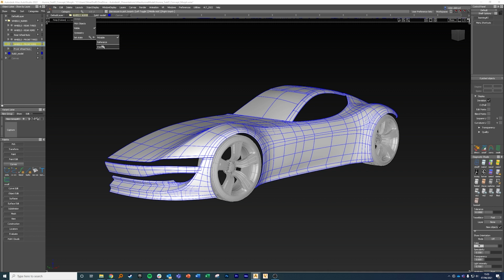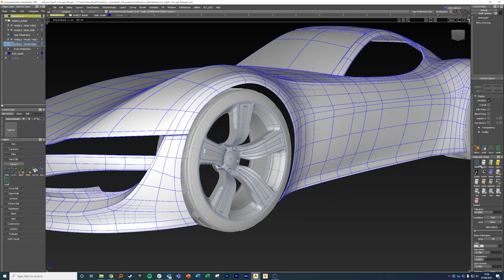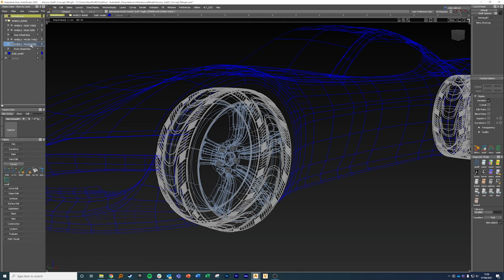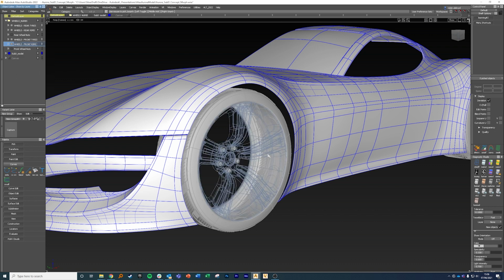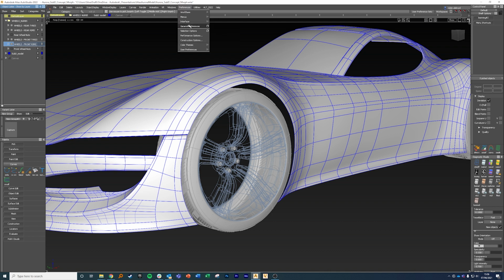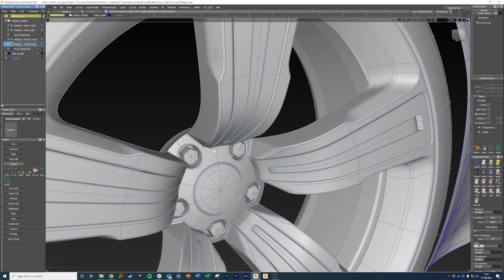Alias: How to shade reference and inactive layers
How to enable shading when working with reference and inactive options in layers. Helps you to visualise geometry when working with multiple elements in a file.